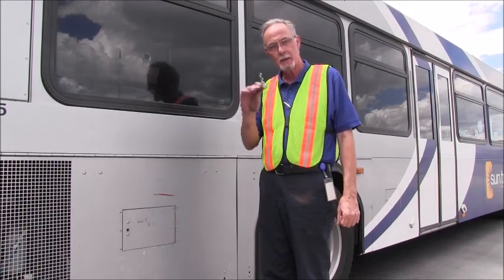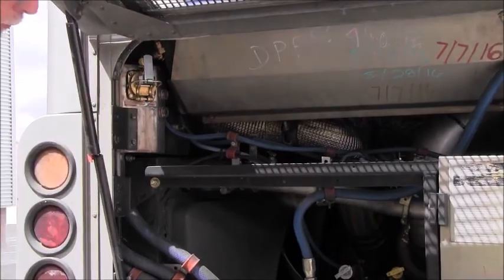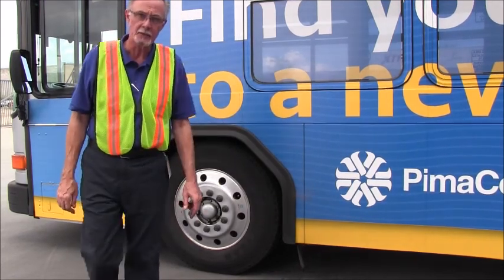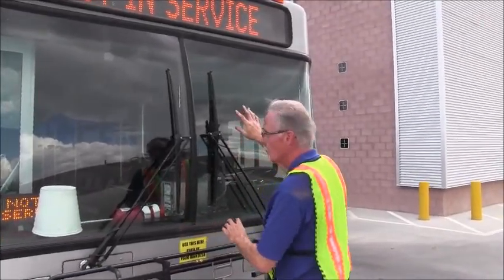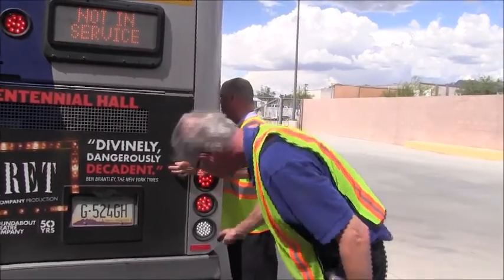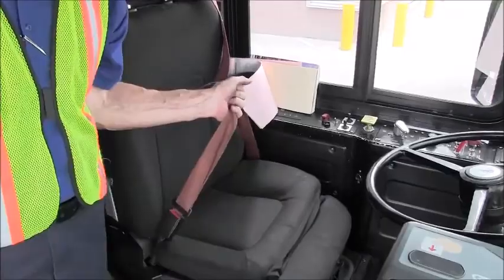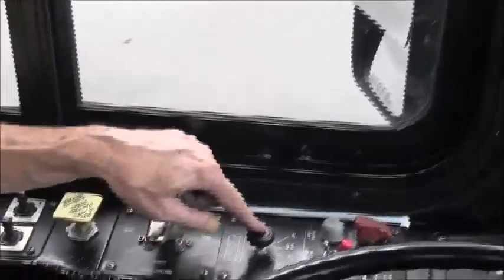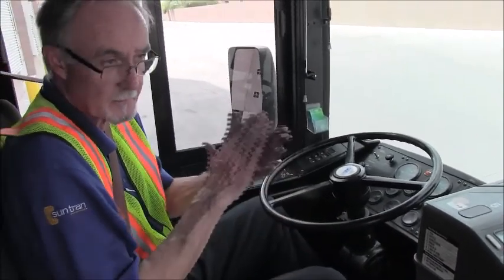Coach Pre Check